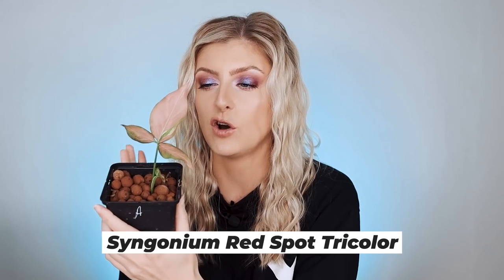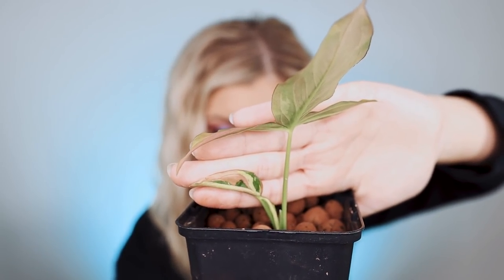You want to Mamba?